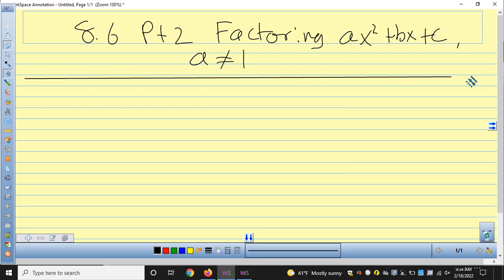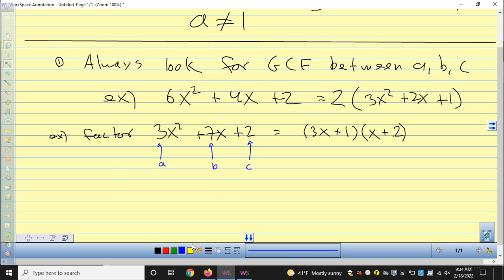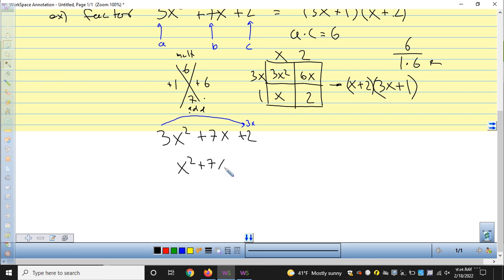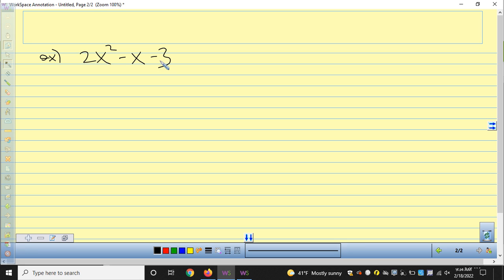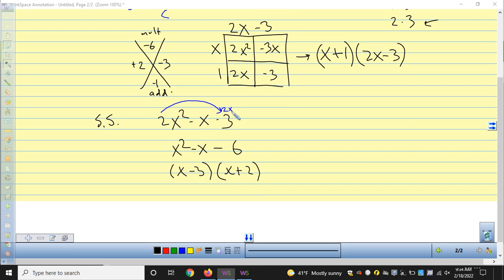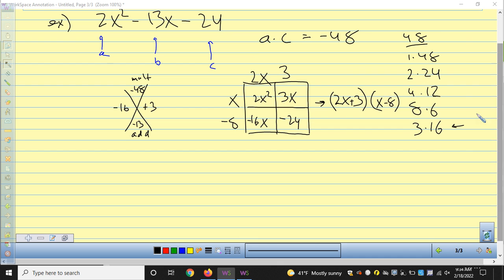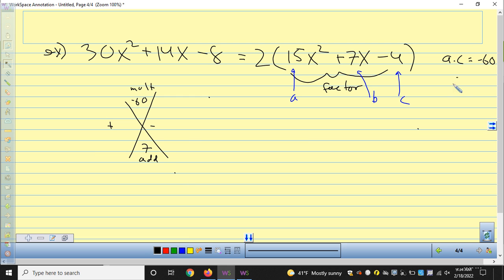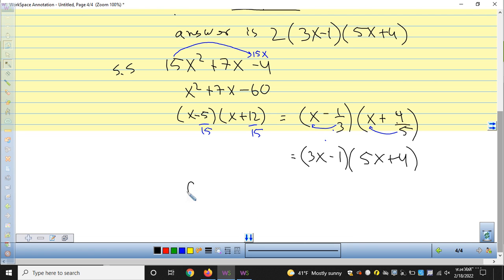Algebra 1 8.6 Factoring Trinomials pt 2